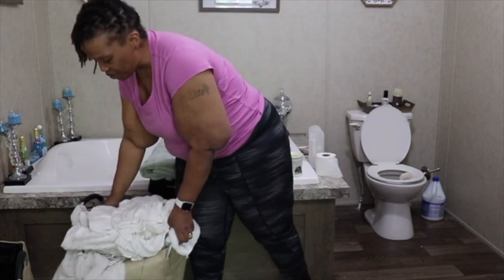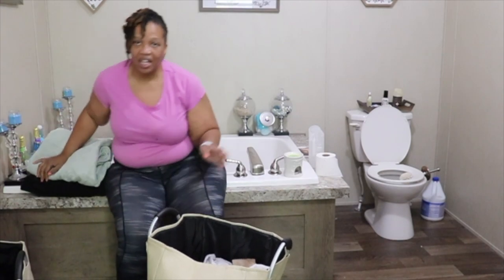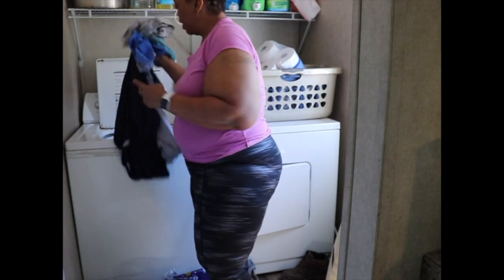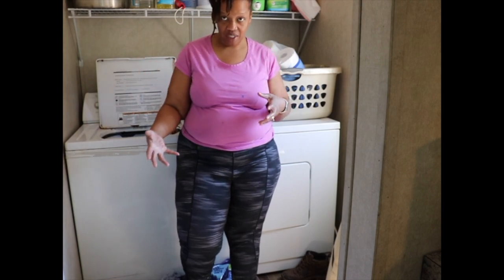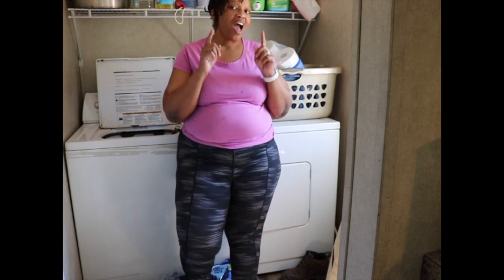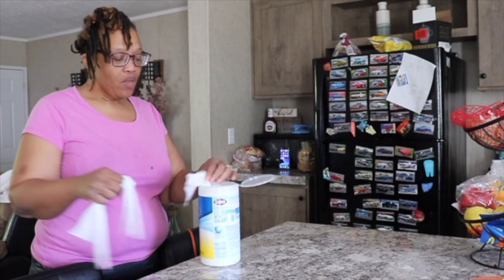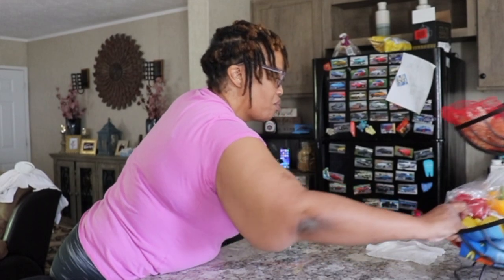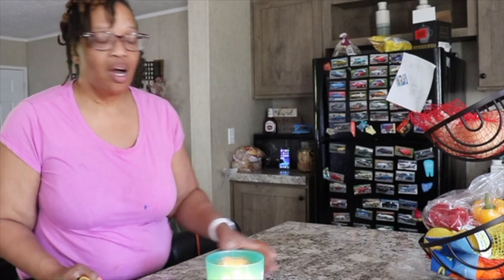5 STEPS TO MOBILE HOME LAND HOME PACKAGES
Hi Family

Hope this helps in your mobile home buying!

$christielove1